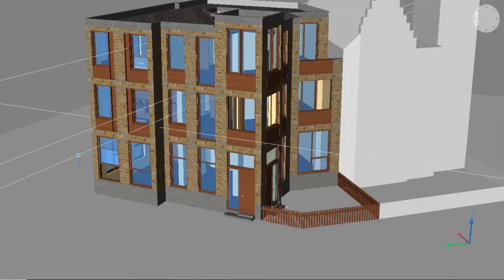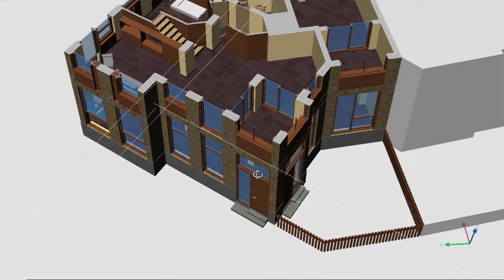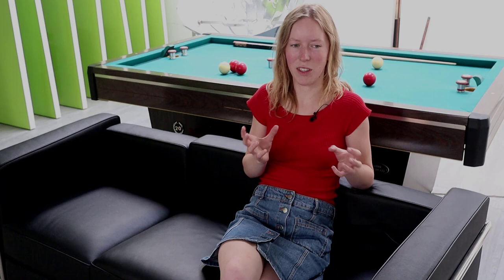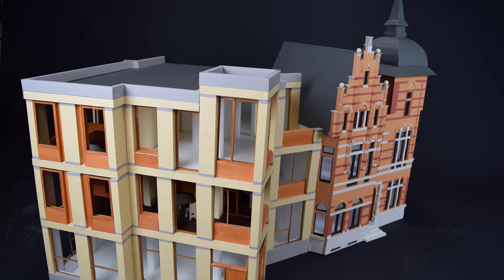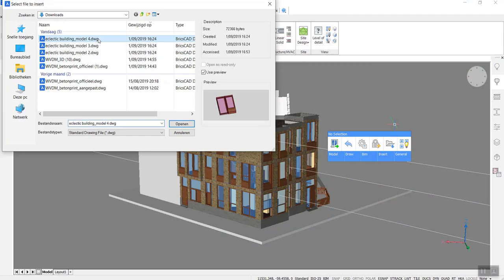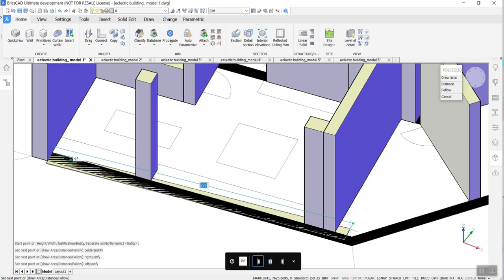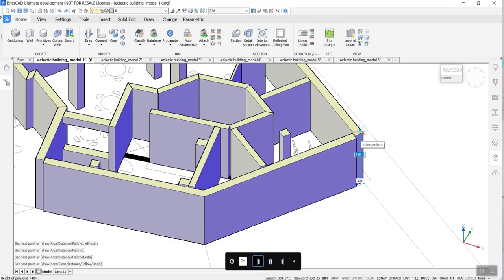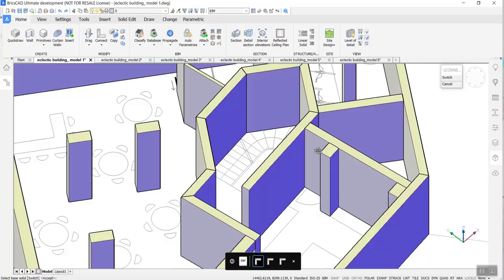Pauline Mestdagh's BricsCAD Student Intern Experience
Want to know what it's like to work with CAD software as a student intern? Pauline Mestdagh studies Engineering and Architecture at Gent University. She shares her BricsCAD Student Intern Experience.

Did you know? BricsCAD is free for students and teachers.